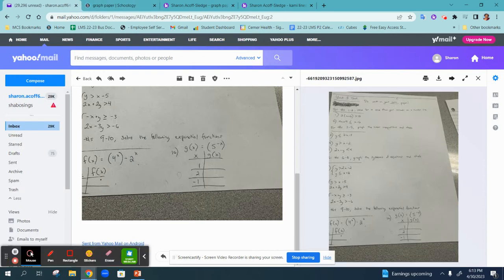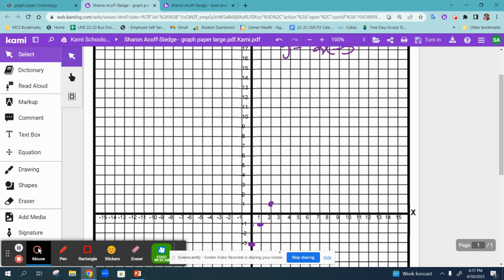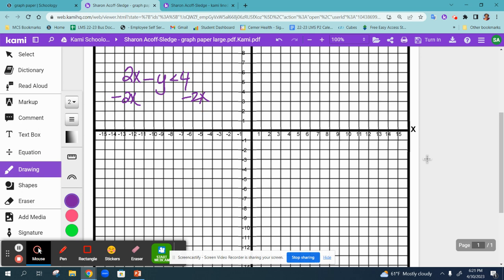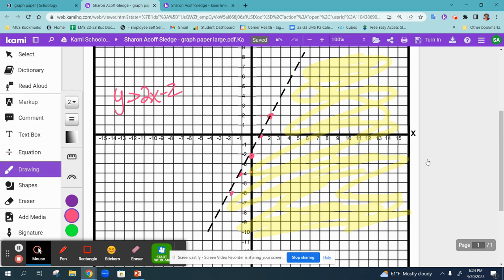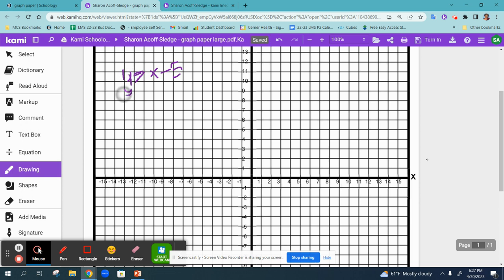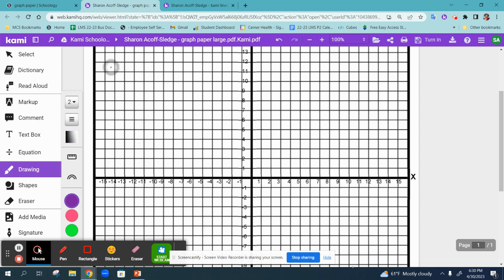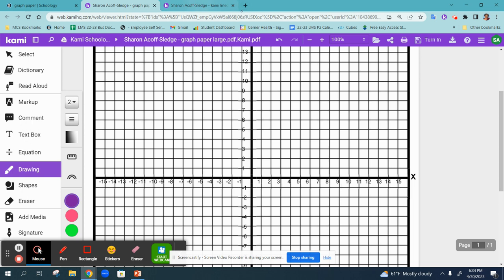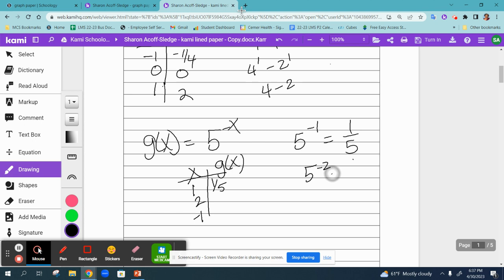Inequalities, Linear Inequalities